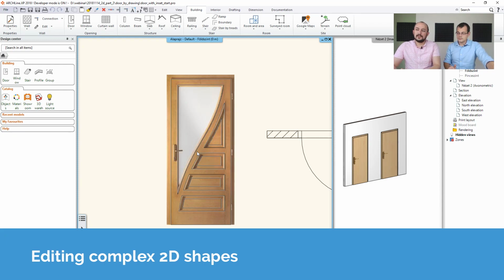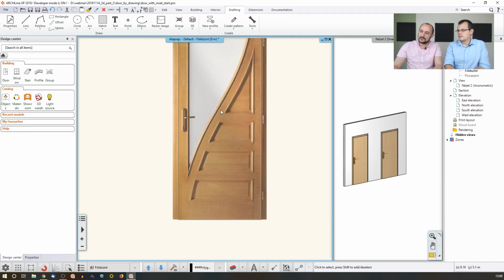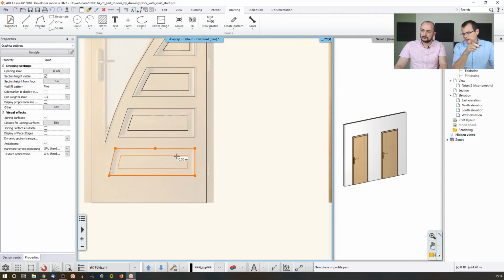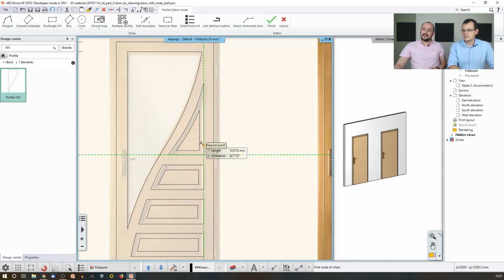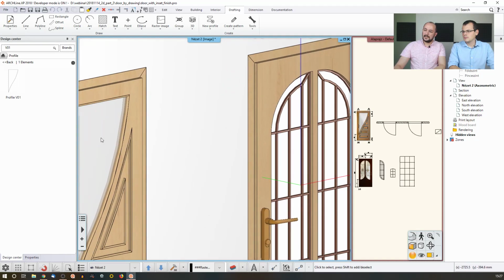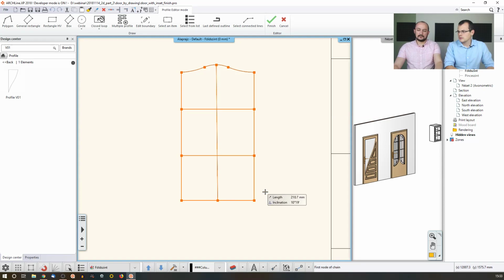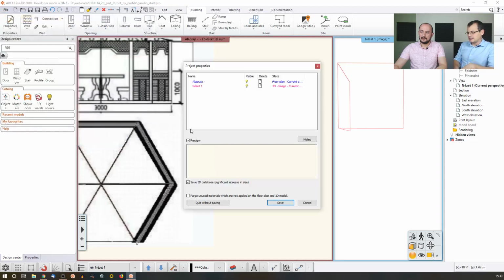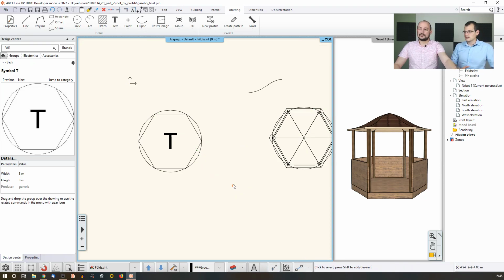Advanced 2D Modeling Tools #2 - ARCHLine.XP Webinar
Part 2 of the ARCHLine.XP 2D design tools

- Editing complex 2D shapes
- Profiles, multiple profiles
- Panel profiles
- Furniture panel profiles
- Open chains and profiles
- 2D groups vs. profiles - what's the difference?
- Using 2D groups